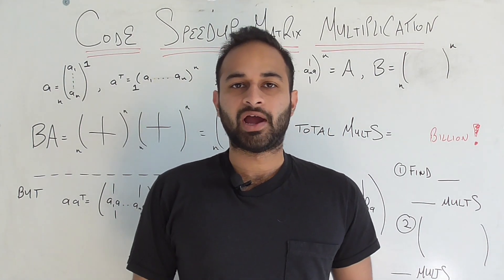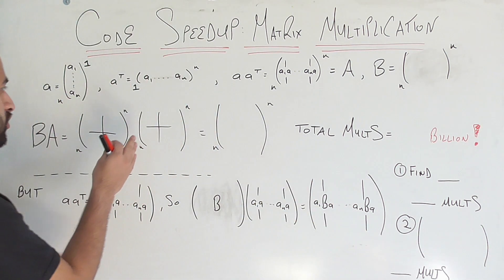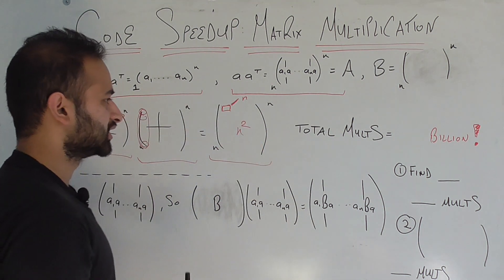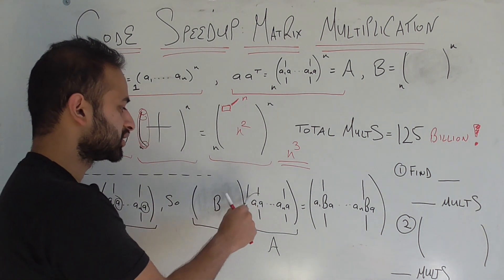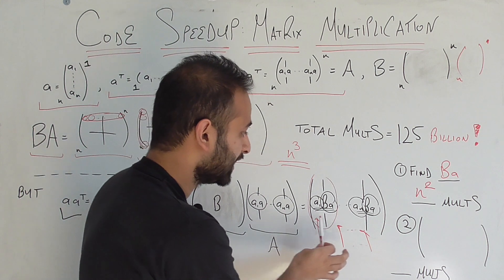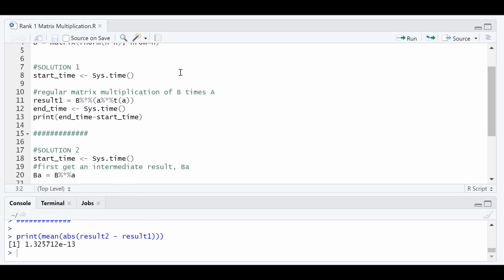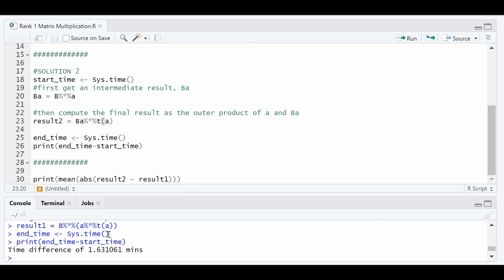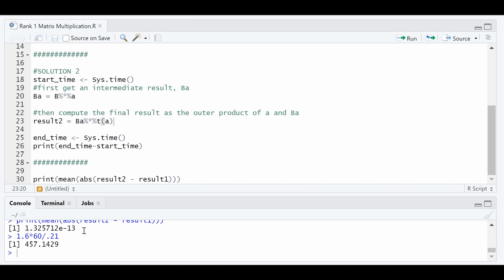Crazy Matrix Multiplication Speedup : Data Science Code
How to get a crazy fast speedup of your matrix multiplications